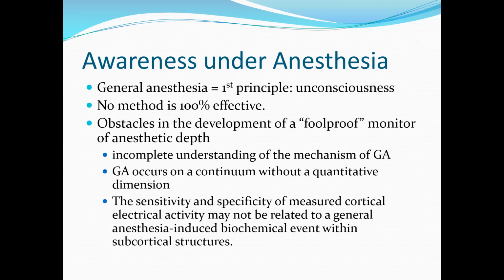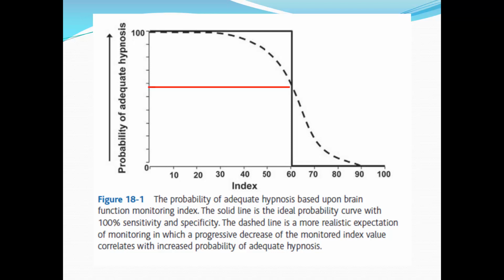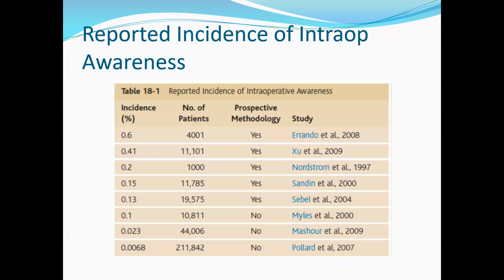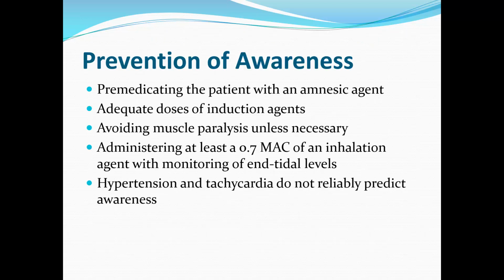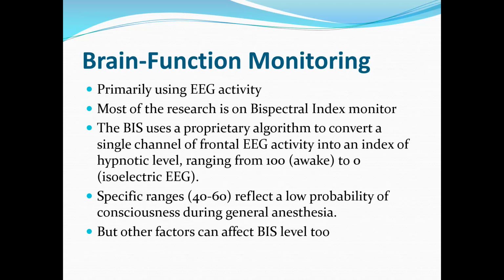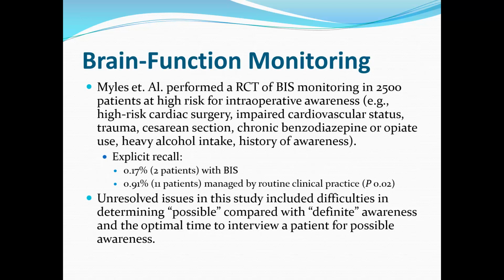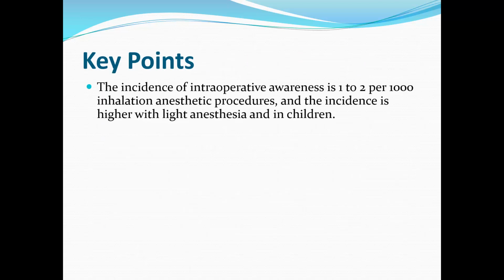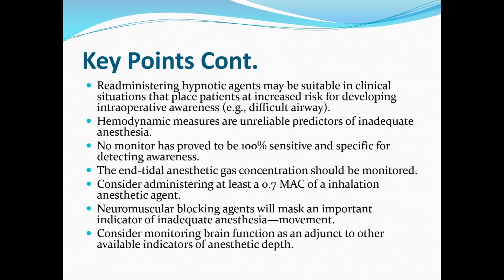06 MAC 2018 Awareness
Awareness under General Anesthesia